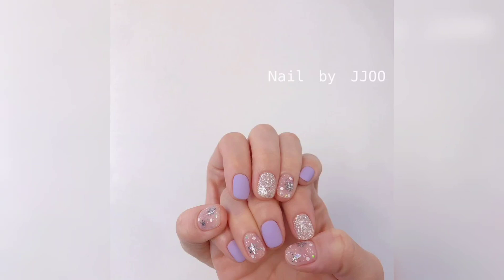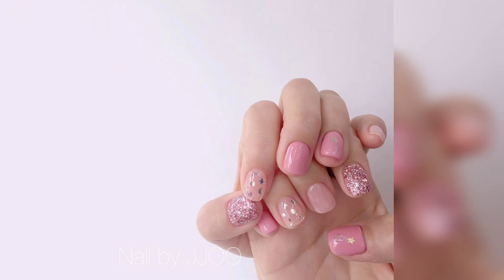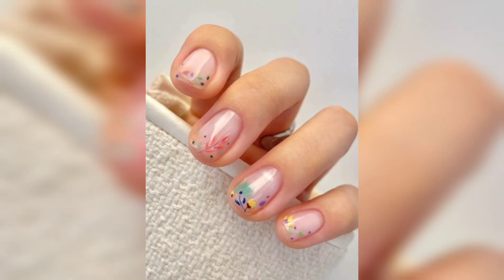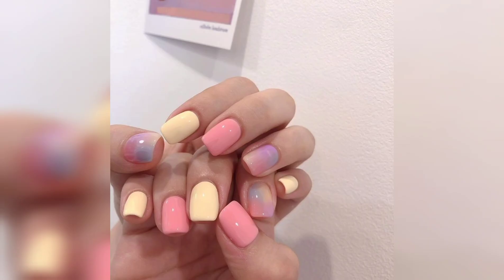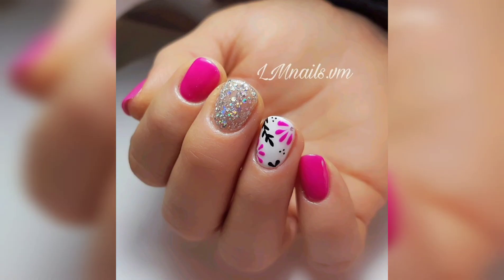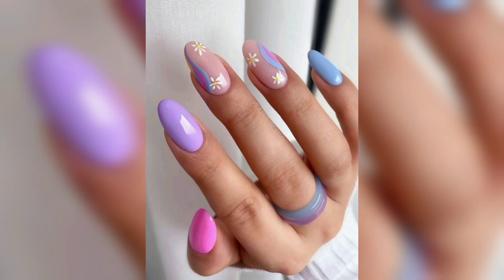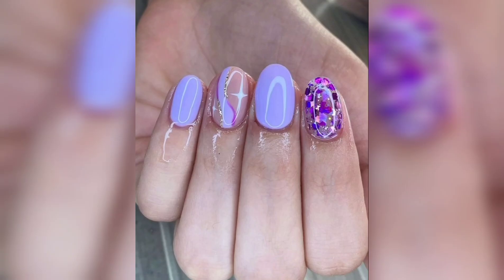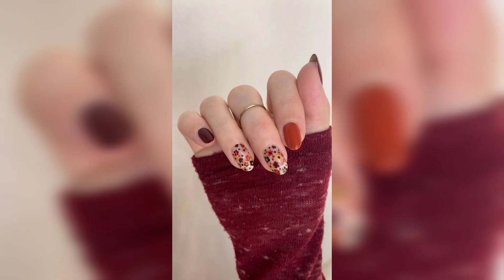Spring Nails 2023 | Spring Nails Art Gel | Nails Inspirations